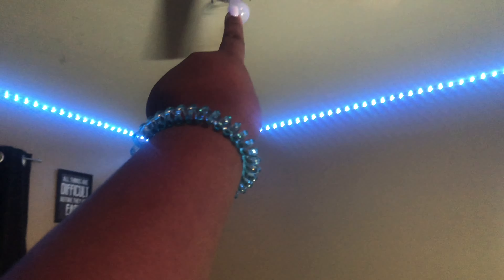Beginning Summer Cleaning PT.1(Motivation)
Don’t forget to do the following 👇🏻👇🏻

Lest be freinds❤️

Tiktok banned but imma make another one😘

Recording on:IPhone 8 plus ❤️‍🔥

Age:14❤️‍🩹

Grade:9th❣️

Video editing:iMovie,keynote